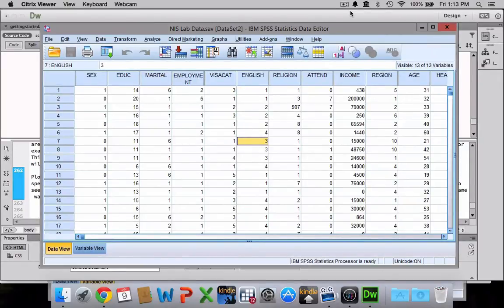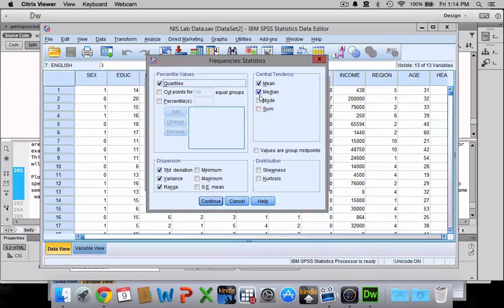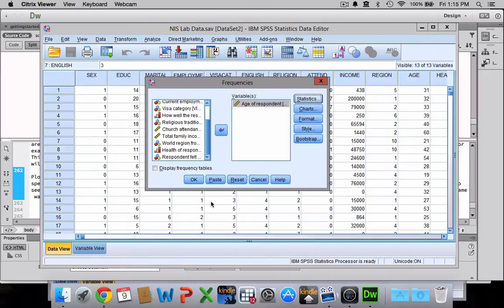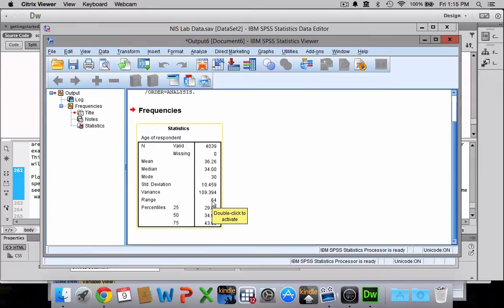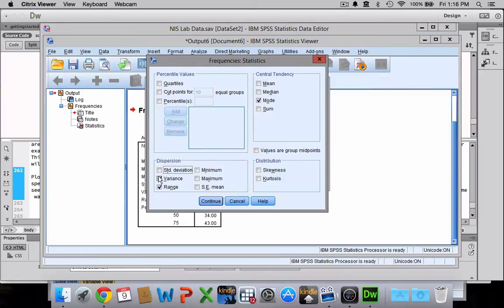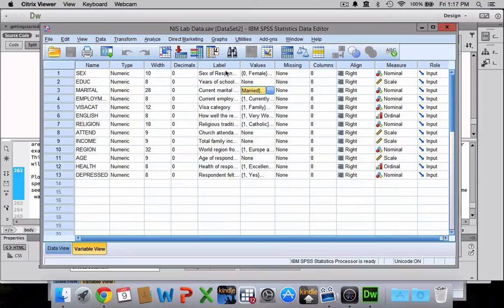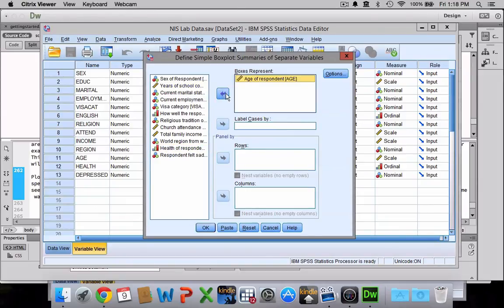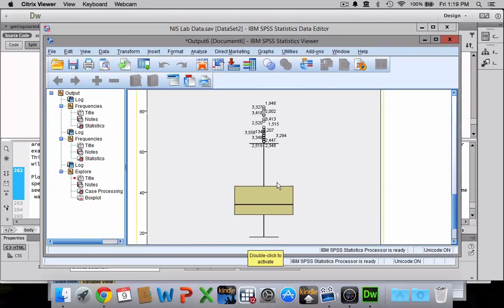Measures of Central Tendency and Variability in SPSS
This video illustrates how to carry out basic descriptive statistics in SPSS.